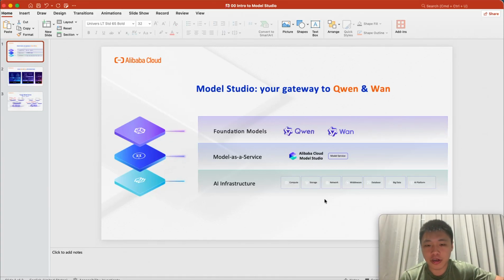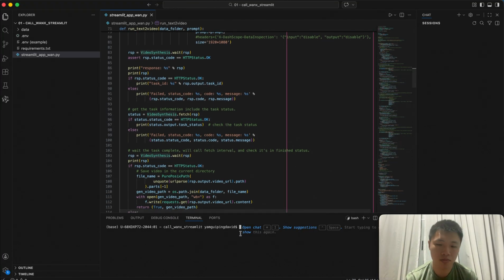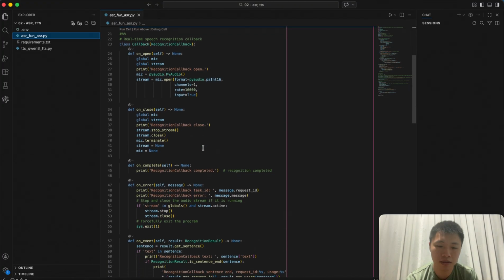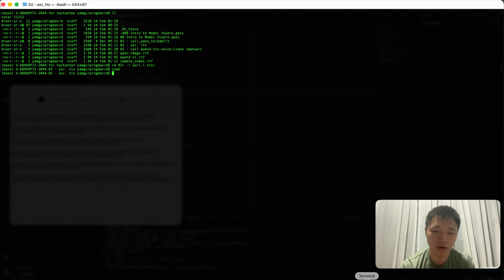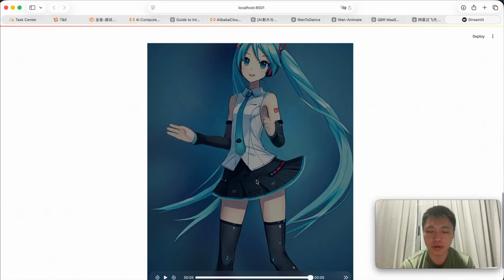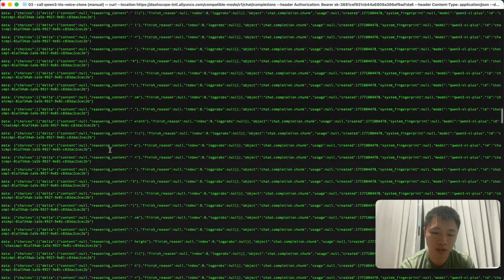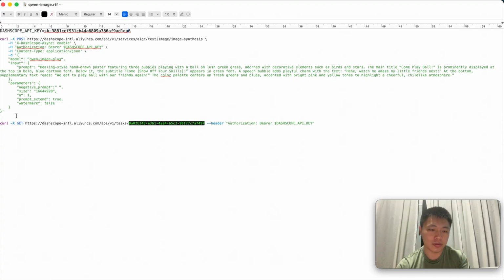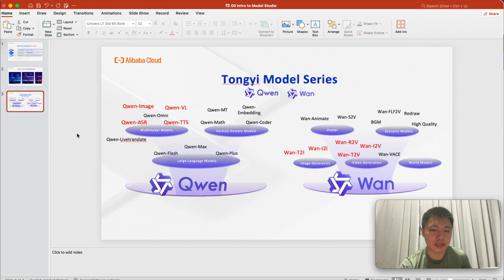Launch and Fund Your Own Startup Workshop | Qwen | Model Studio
Model Studio is your gateway to Qwen.

In this walkthrough, we explore how to access and use Qwen’s powerful model ecosystem for the $1M+ Startup Challenge.

Inside Model Studio, you’ll find:
• Multimodal models
• Video generation models
• Text-to-text and reasoning models
• Tools ready to power real hackathon builds

From idea to MVP, this is where you plug into production-grade AI.

If you’re building in the Launch and Fund Your Own Startup  challenge - start here.